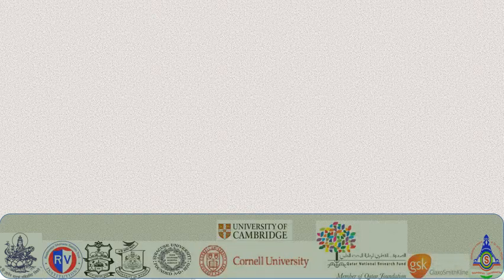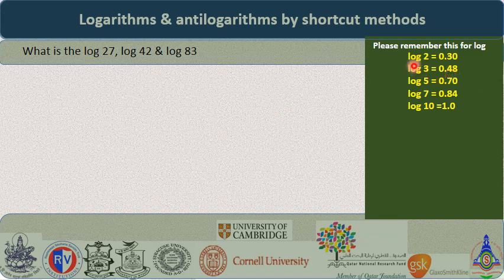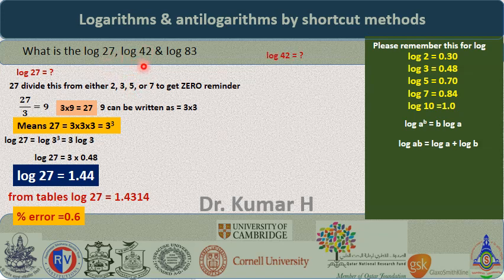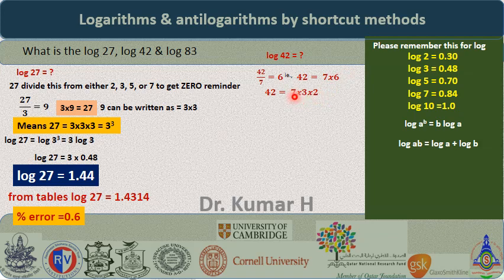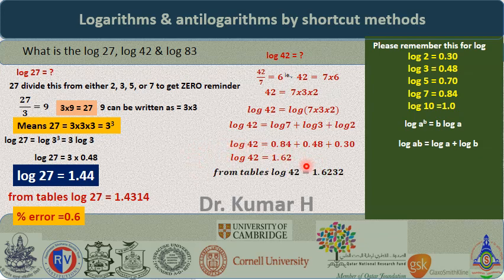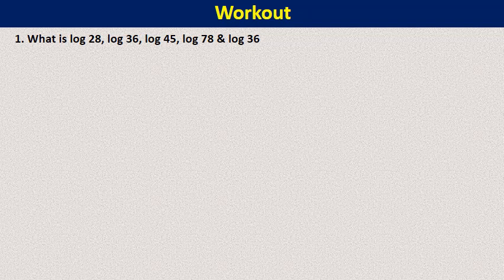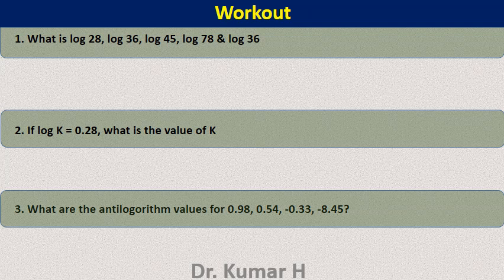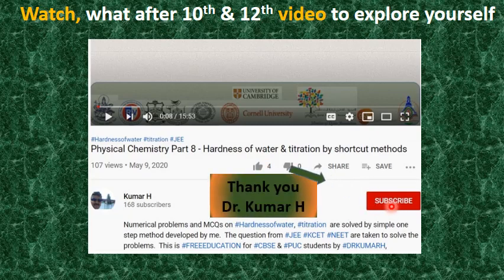Know logarithm & antilogarithm values without Clark's table or calculator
The log and antilog values to base 10 are determined by simpler methods without using mathematicaltable or calculator . This is help Class 12 or II PUC students to answer JEE, NEET, KCET & other competitive examinations